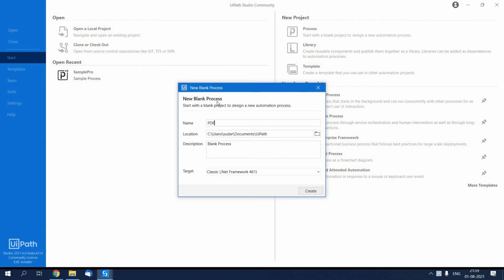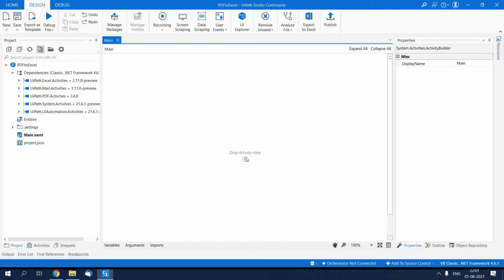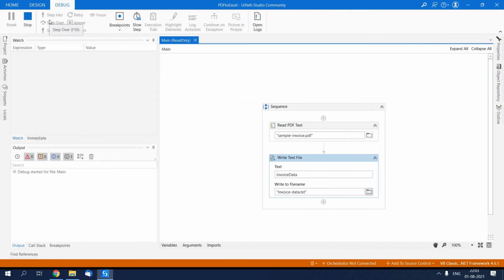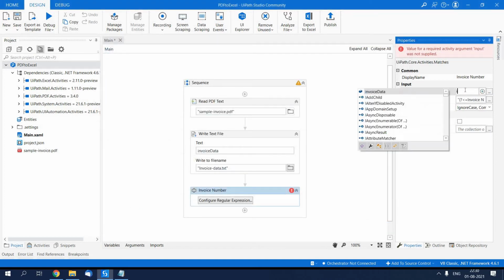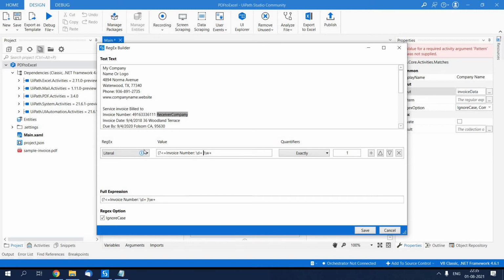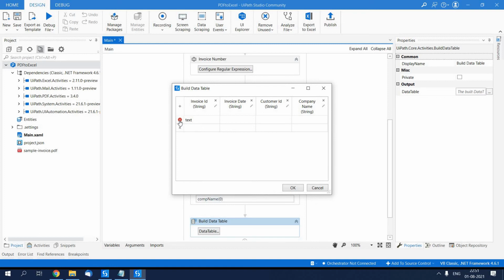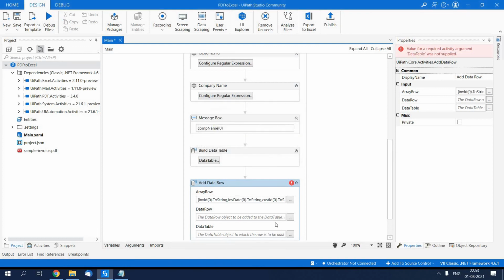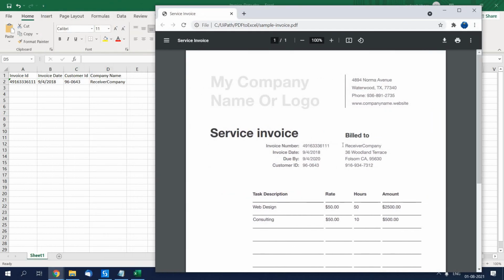Read PDF text and store in Excel using UiPath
In this tutorial video, we are using UiPath to read the data from a PDF invoice and store it in an excel sheet. After Extracting data from a PDF file into a text file, we are using Regular Expressions in order to find out the specific data.

In case you wanted to use the same PDF file follow the steps. You can download a PDF file from the following link: